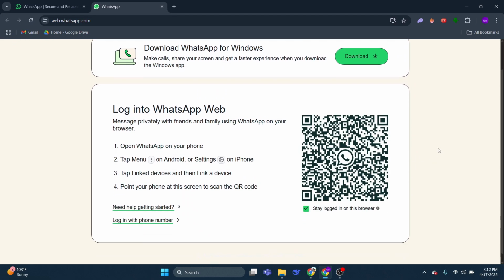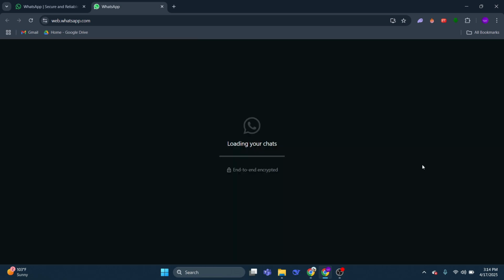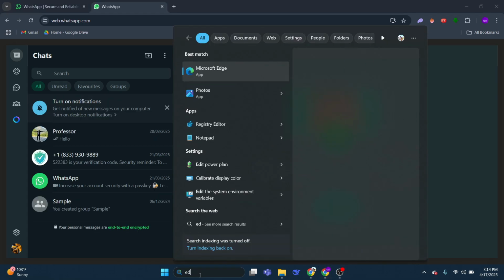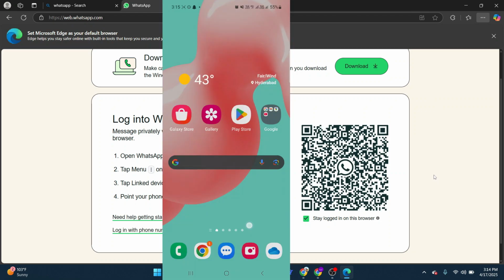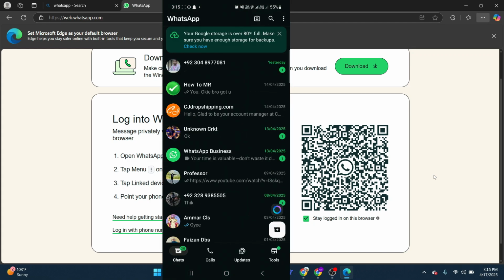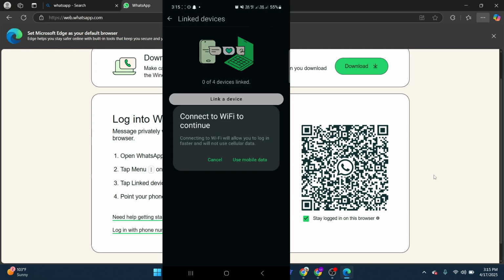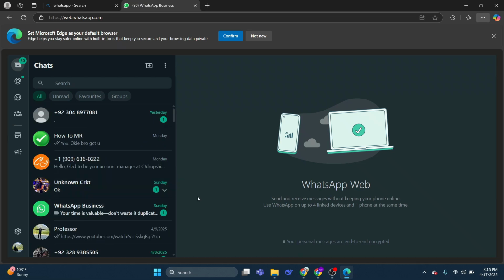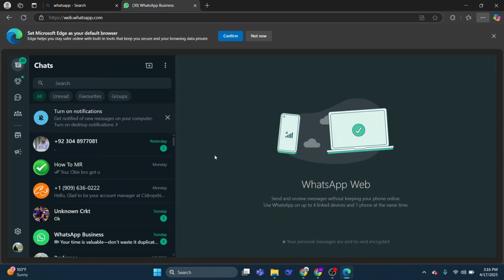Want to Use Two WhatsApp Web Accounts on Your Laptop - Here's How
Do you need to manage two WhatsApp accounts on your laptop? Whether it’s for work and personal use or managing multiple businesses, we’ve got you covered! In this video, we’ll show you how to use two WhatsApp Web accounts on your laptop effortlessly. Say goodbye to the hassle of switching devices and keep your conversations organized!

🔍 What You’ll Learn:

Step-by-step instructions to set up two WhatsApp Web accounts on your laptop
How to switch between accounts seamlessly without losing any data

✨ Why Use Two WhatsApp Accounts?

Managing two WhatsApp accounts can help you separate your personal and professional communications, making it easier to stay organized and responsive. This setup is perfect for freelancers, business owners, or anyone who wants to keep their chats distinct.

👉 Let’s Get Started! Click play and learn how to use two WhatsApp Web accounts on your laptop today!